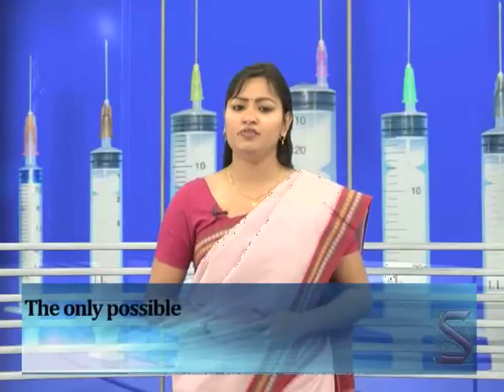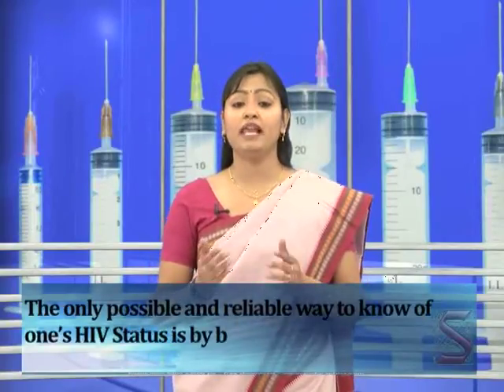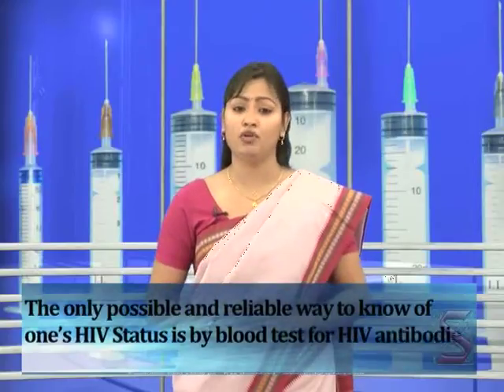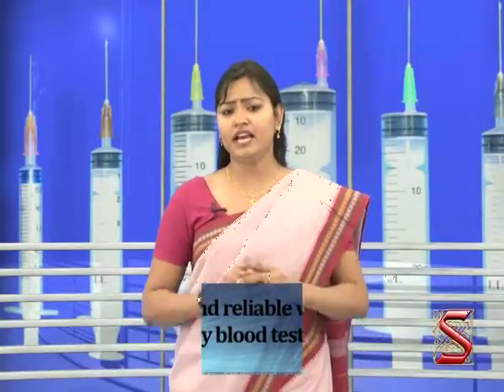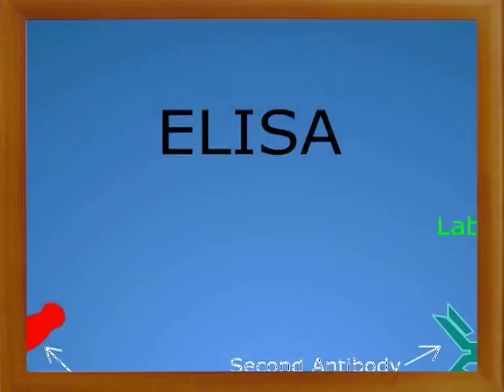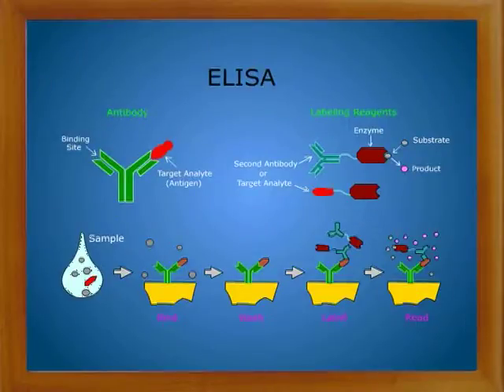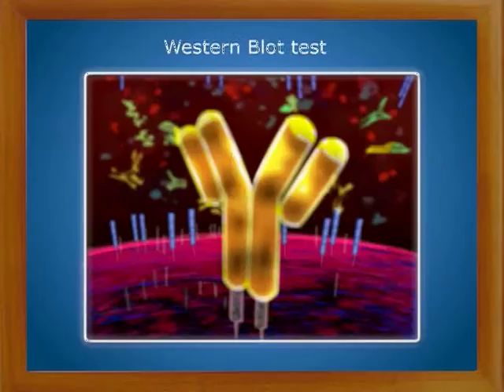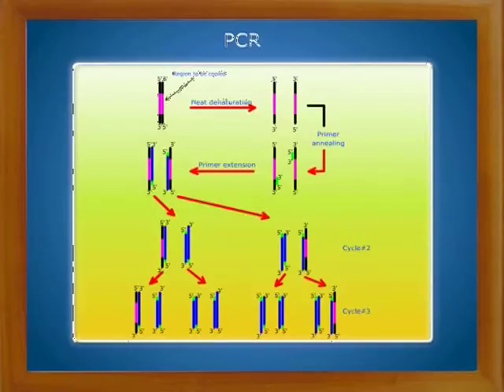HIV Aids:-Tests to confirm HIV status-04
Test to confirm HIV status it is very difficult to recognize an HIV infected person by merely looking at him because during the first five years of infection there are no external symptoms the infected person looks as normal as any other healthy person the only possible and reliable way to know of one's HIV status is by blood test for HIV antibodies. Do you know many types of blood test is there for HIV? Let us watch the video and find out